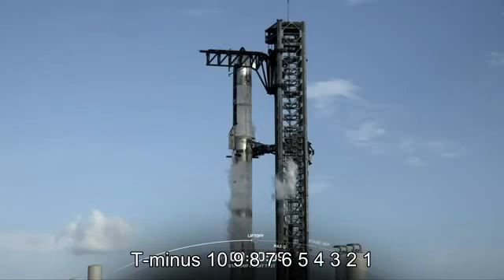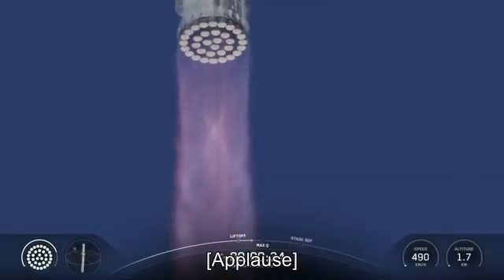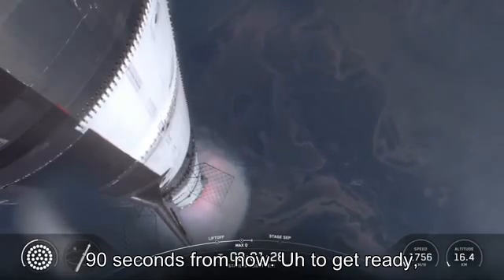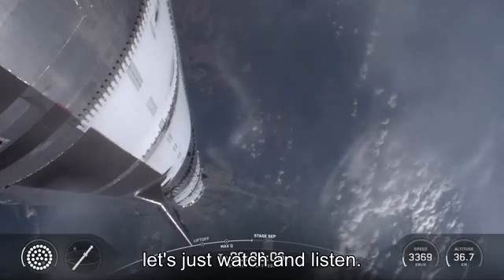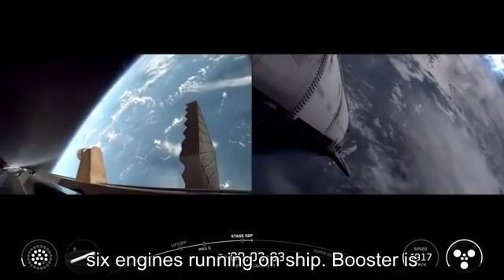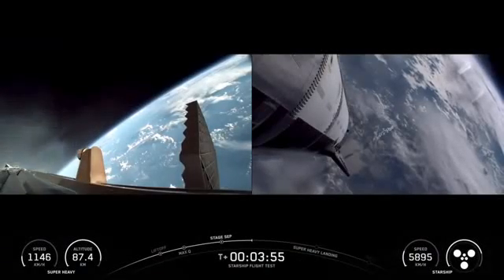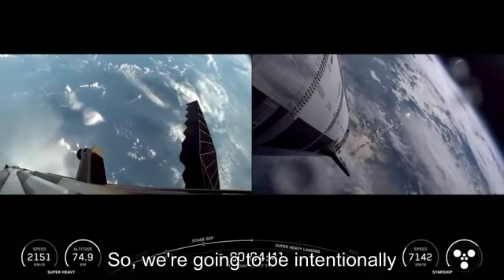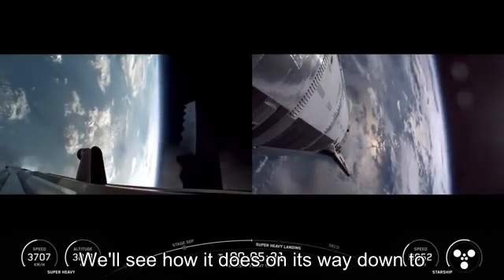星舰10飞成功！星舰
通往火星，又进一步！